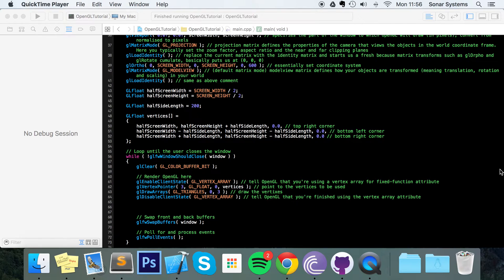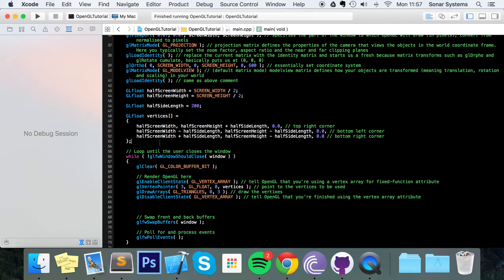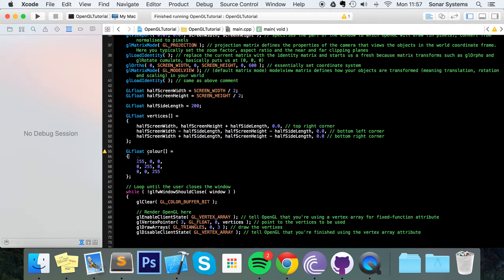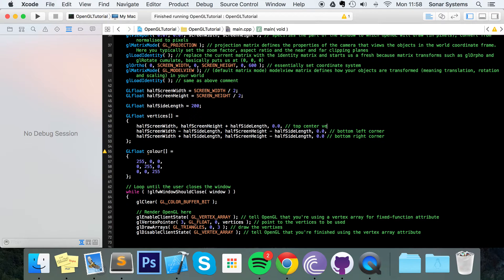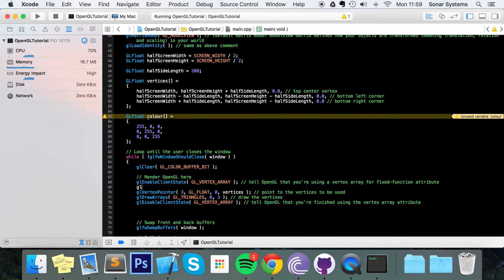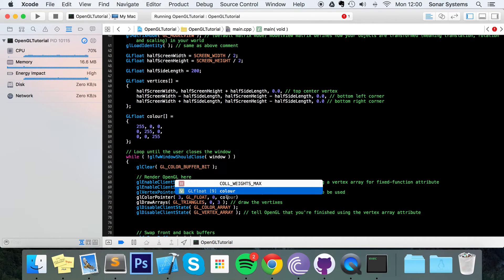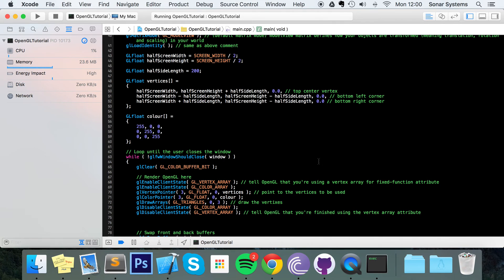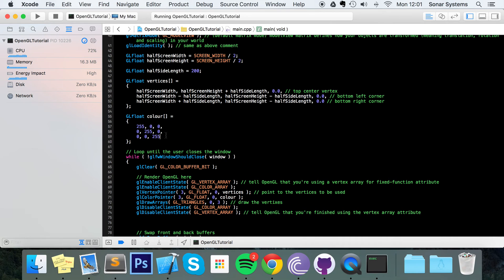OpenGL Tutorial 24 - Color